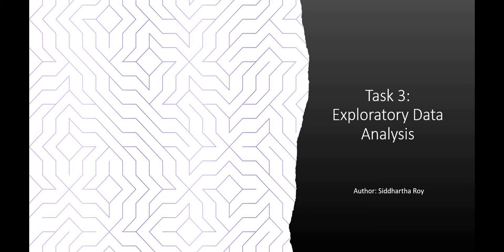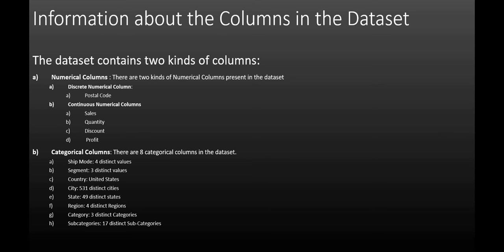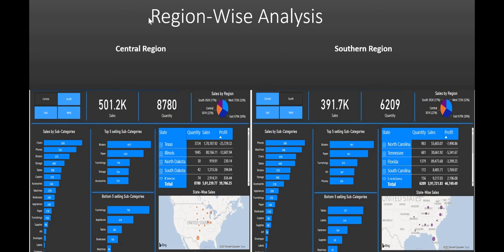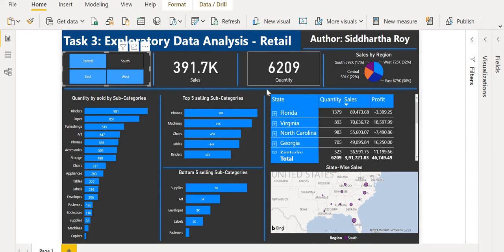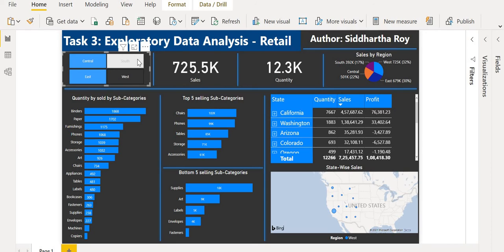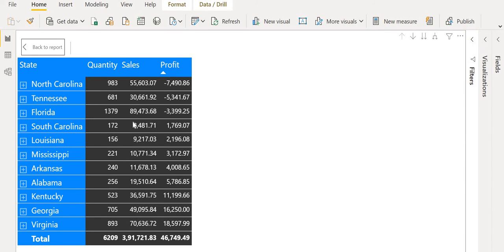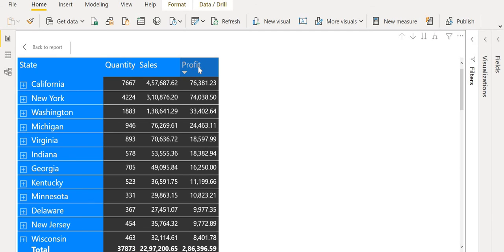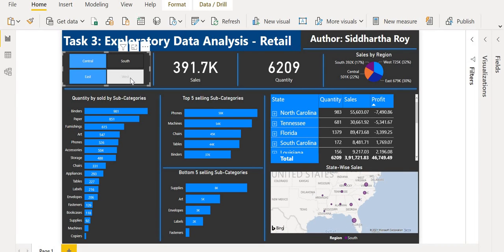Exploratory Data Analysis(EDA) with Power BI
This video features Exploratory Data Analysis in Power BI for a dataset in Retail Segment, as a part of the analysis, a Dashboard is created to visualize the data, with the top 5  and the bottom 5 products sub-categorically, geographical map with bubble indicating the high sales and low sales and many more.